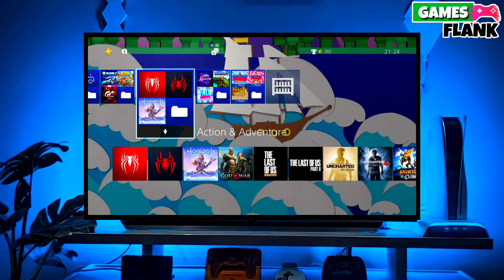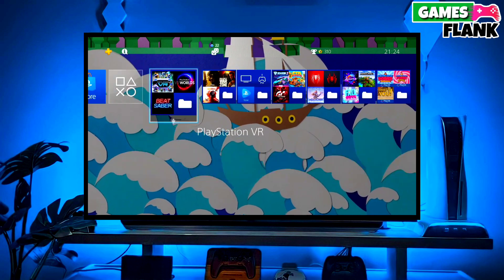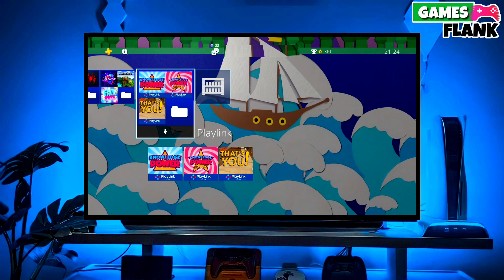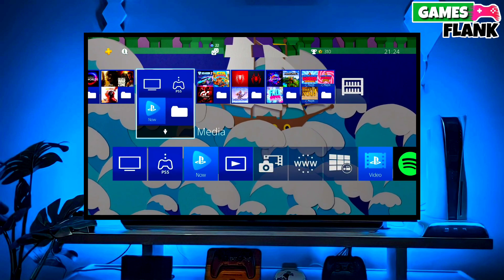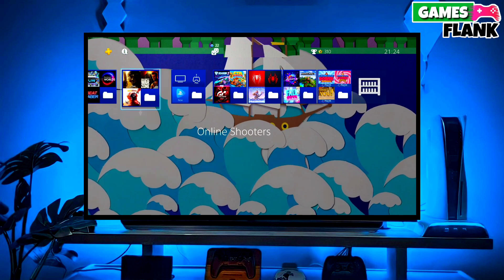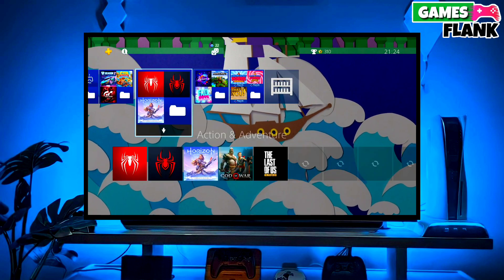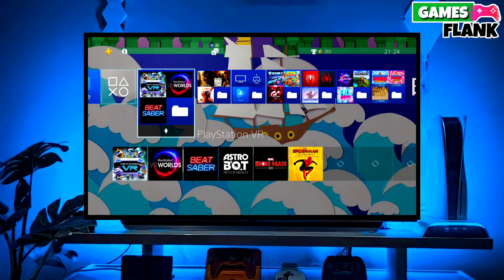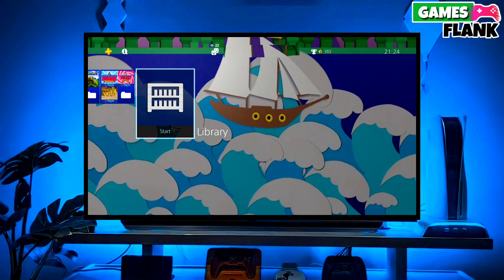PS4 11.52 Jailbreak with GoldHEN | How to Jailbreak PS4 11.52